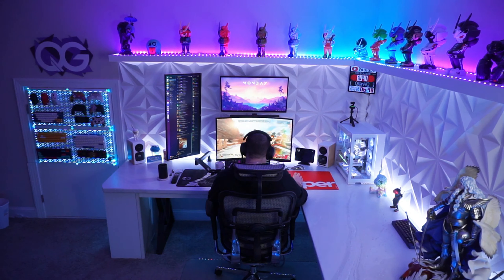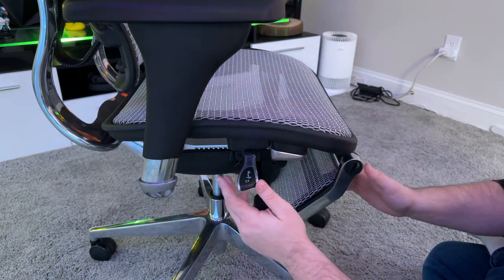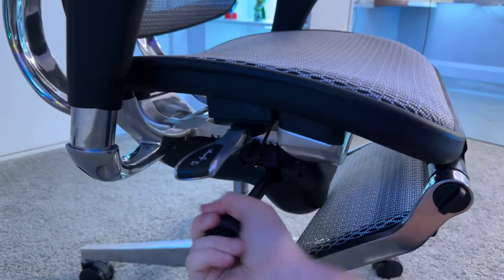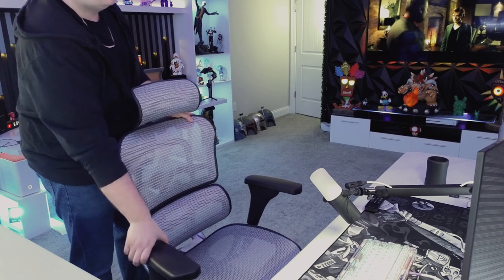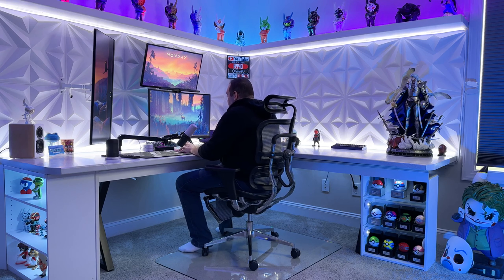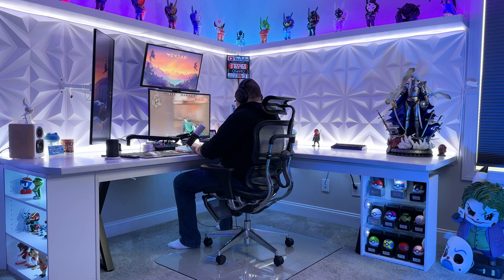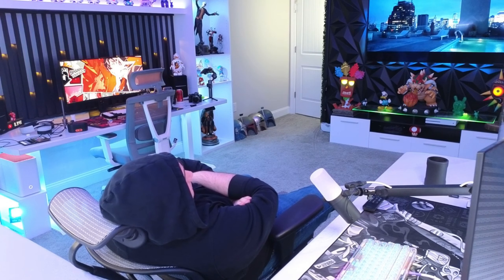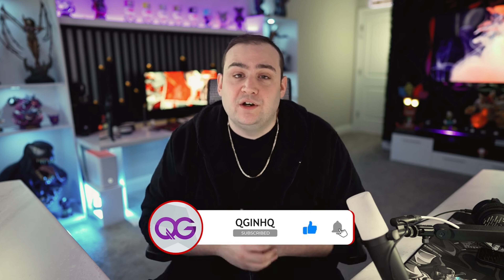Experience multiple functional adjustments I FAYE Review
Faye is a simple ergonomic office chair. It uses technology materials and has 10 lateral sections with various tensions in the seat back area. This allows it to support multiple sitting positions and the pressure created while seated equally.

Kinnls is committed to building an ideal workspace where every person and the team can work best.